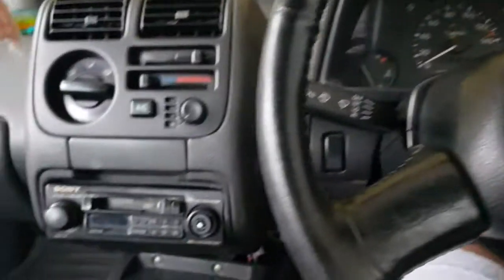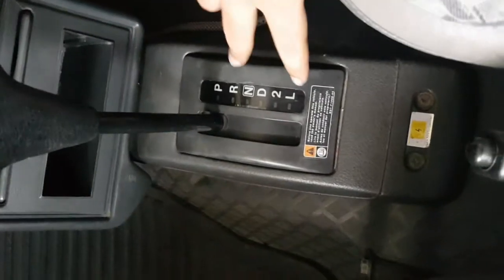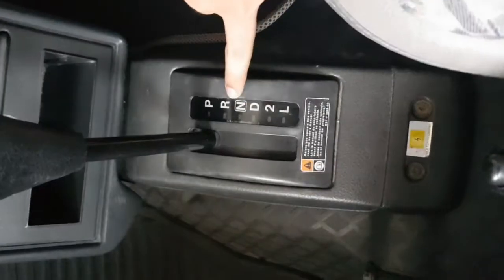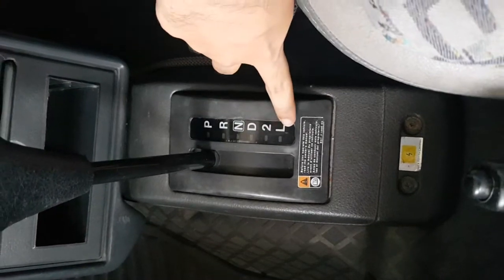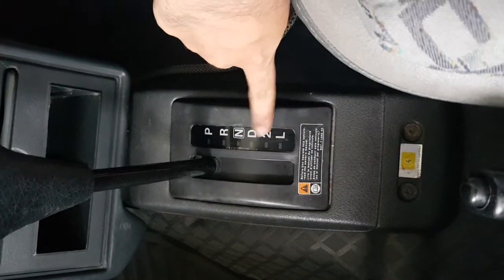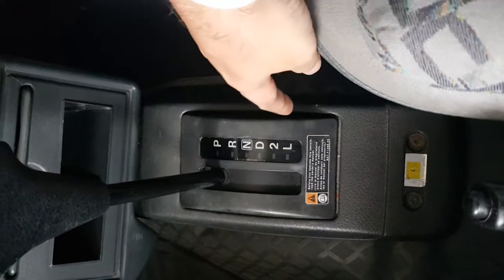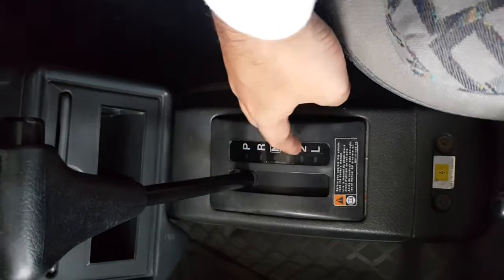Maruti Suzuki Zen Automatic |1998 3 speed ax